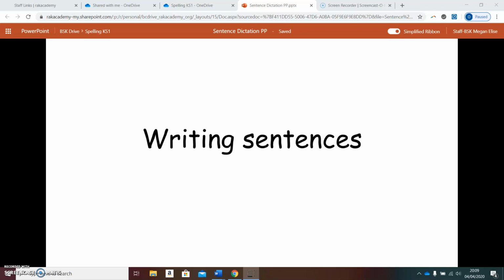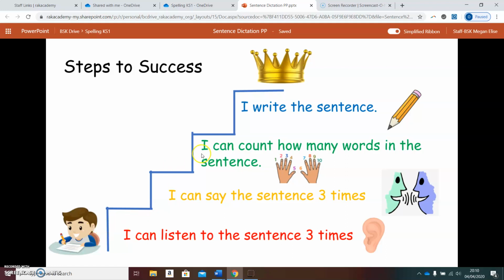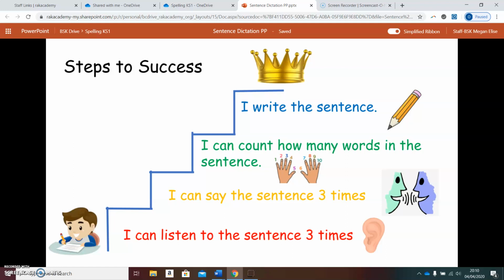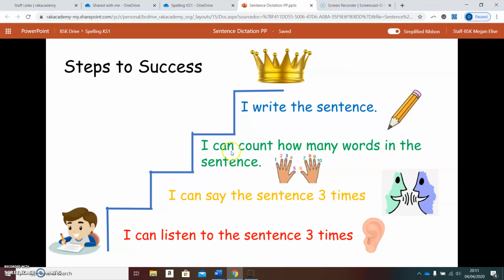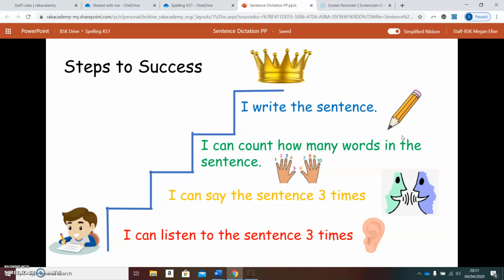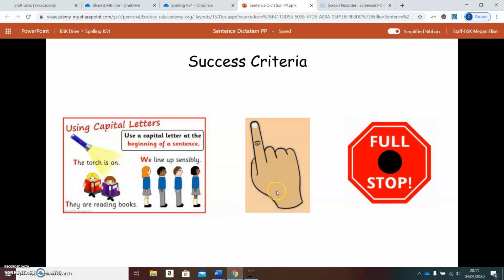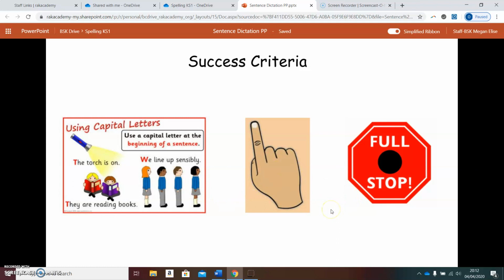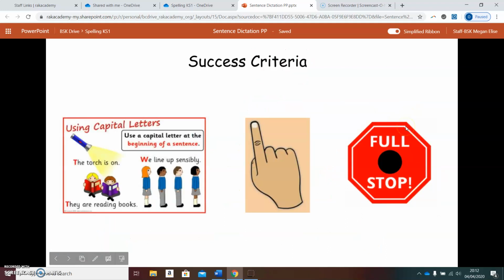Sentence Writing Steps to Success